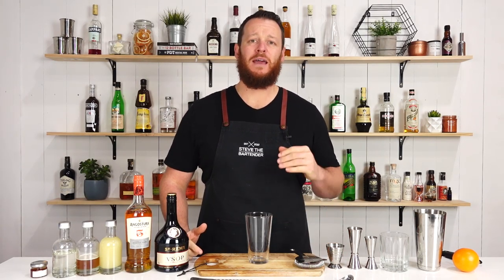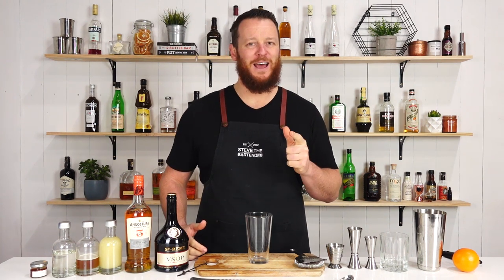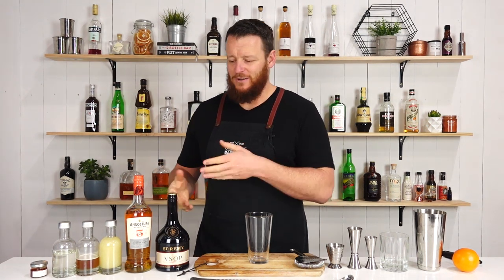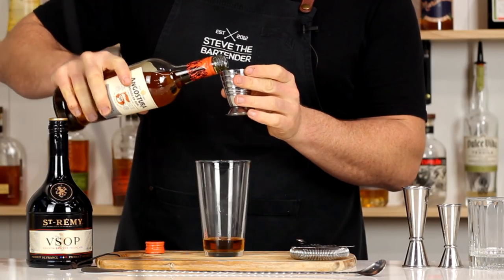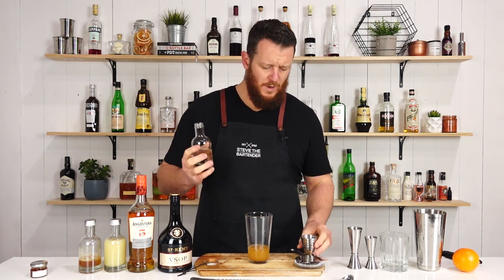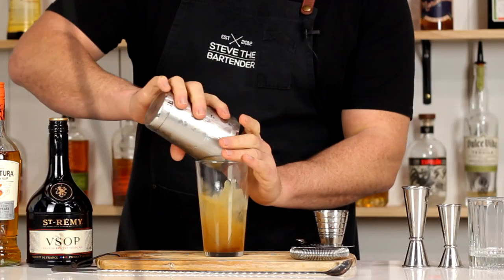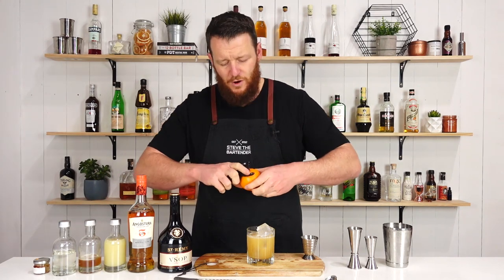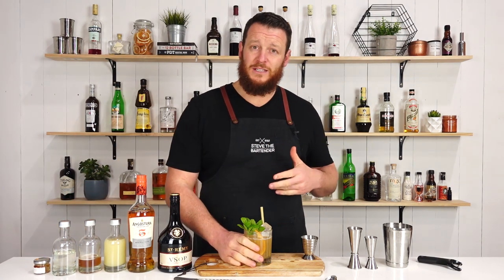FRENCH RIVIERA Cocktail - Apricot, Honey & Lemon!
The French Riviera was created in 2015 by Tom Byrne at Charlotte's W4 in London. The sweet combination of honey, lemon and apricot work seamlessly with the cognac and gold rum. Whilst a little on the sweet side, it makes for a delicious citrusy, fruity drink to sip on.

INGREDIENTS
- 40mL Cognac (1 1/3 oz)
- 15mL Gold Rum (½ oz)
- 15mL Fresh Lemon Juice (½ oz)
- 15mL Honey Syrup 3:1 (½ oz)
- 15mL Simple Syrup 1:1 (½ oz)
- Barspoon of Apricot Jam

METHOD
1. Combine all the ingredients into your cocktail shaker
2. Shake with ice
3. Strain over fresh ice into a double old fashioned glass
4. Garnish with a twist of orange and a mint sprig